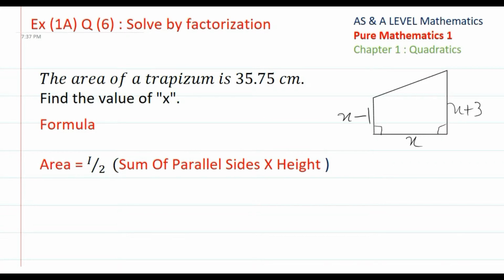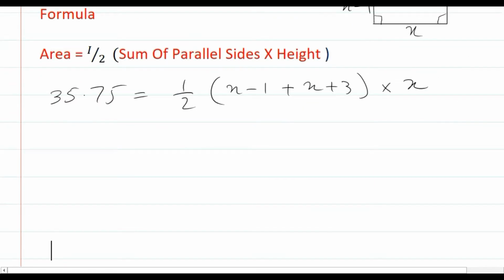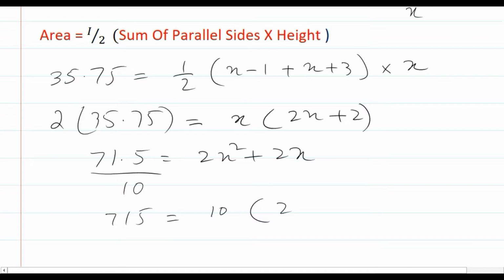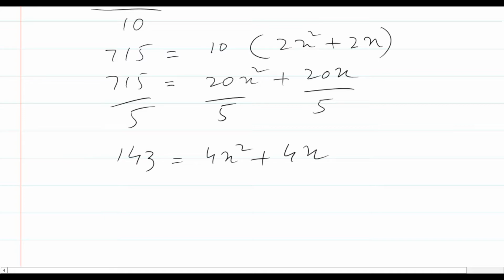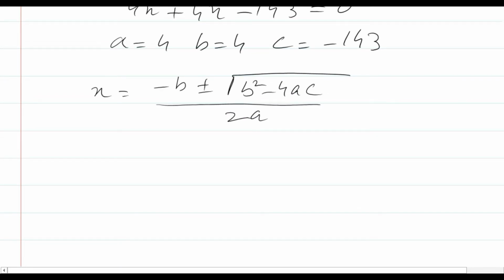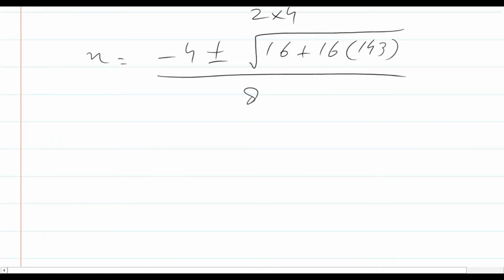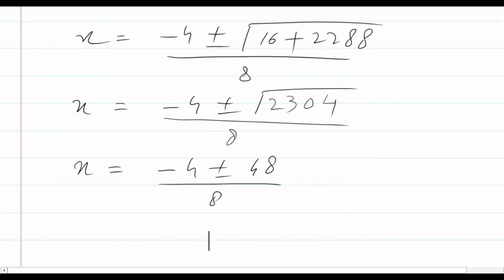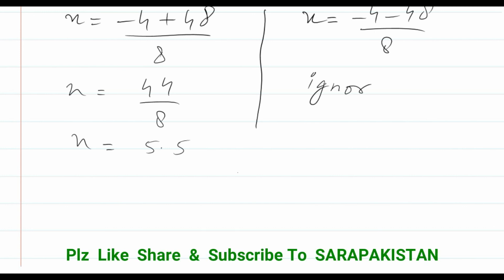EX 1A Q6